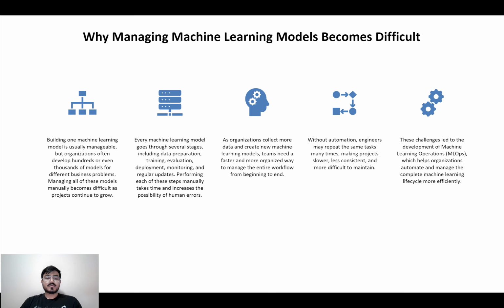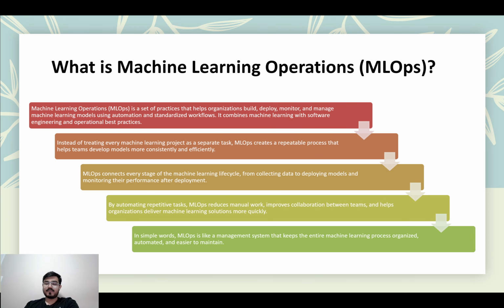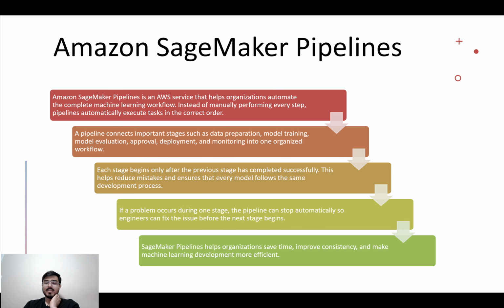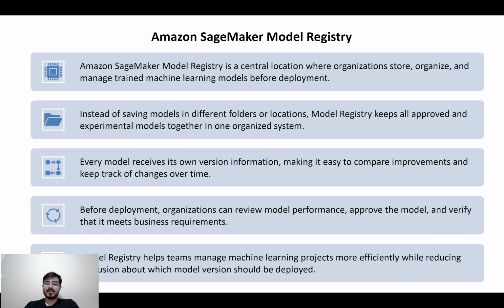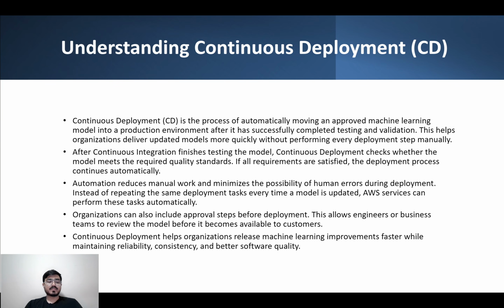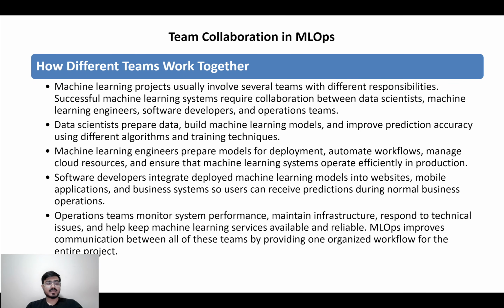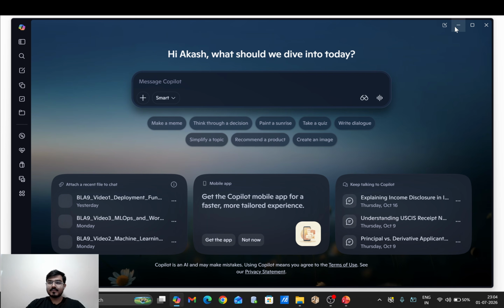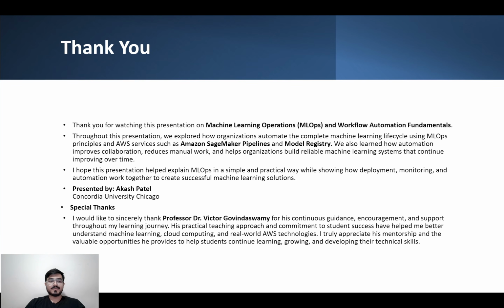Machine Learning Operations (MLOps) & Workflow Automation Fundamentals|AWS SageMaker Pipelines|CI/CD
Hello everyone!

Welcome to my video on Machine Learning Operations (MLOps) and Workflow Automation Fundamentals.

In this video, I explain how organizations automate the complete machine learning lifecycle using MLOps and AWS services. Building and deploying a machine learning model is only part of the journey. As machine learning projects grow, organizations need automated workflows to manage training, testing, deployment, monitoring, and continuous improvements efficiently.

I created this video using simple language, practical examples, and beginner-friendly explanations so anyone interested in AWS and Machine Learning can easily understand how MLOps works in real-world environments.

📚 In this video, you'll learn:

✅ Why managing machine learning models becomes difficult

✅ What Machine Learning Operations (MLOps) is

✅ Understanding the complete Machine Learning Lifecycle

✅ Amazon SageMaker Pipelines

✅ Amazon SageMaker Model Registry

✅ Workflow Automation in Machine Learning

✅ Team Collaboration in MLOps

✅ Real-world example of a Video Streaming Recommendation System

✅ Benefits of MLOps

✅ How deployment, monitoring, and automation work together to build reliable AI systems

Whether you're learning AWS, Machine Learning, Artificial Intelligence, Cloud Computing, or MLOps, I hope this video helps you understand how modern organizations automate machine learning workflows and build scalable, reliable, and efficient AI solutions.

I would like to express my sincere gratitude to Professor Dr. Victor Govindaswamy for his continuous guidance, encouragement, and support throughout my learning journey. His practical teaching style and real-world approach to machine learning, cloud computing, and AWS technologies have helped me build a stronger understanding of these concepts and motivated me to continue learning every day.

Thank you, Professor, for your dedication, mentorship, and for always encouraging students to explore new technologies, think beyond the classroom, and apply their knowledge to real-world situations. I truly appreciate your time, support, and the valuable learning opportunities you provide. Your guidance has made a meaningful impact on my academic and technical growth.

If you found this video helpful, please consider liking the video, sharing it with others, and subscribing to my channel for more content about AWS Cloud, Machine Learning, Artificial Intelligence, MLOps, Cloud Computing, Data Science, and emerging technologies.